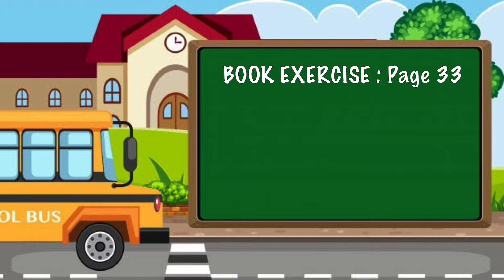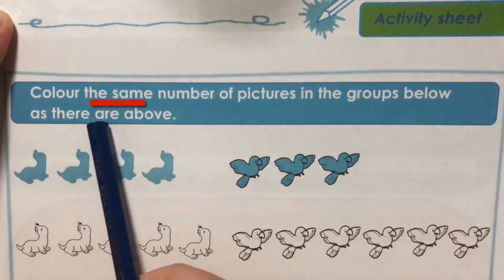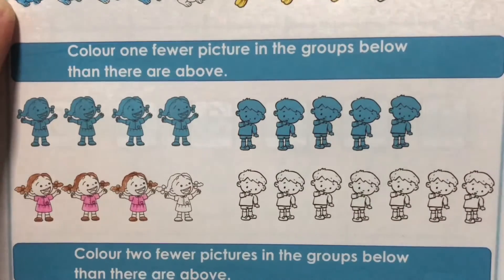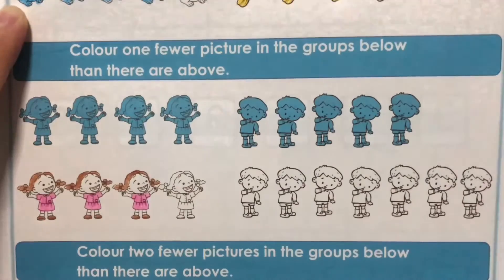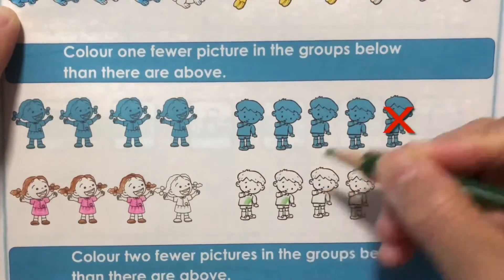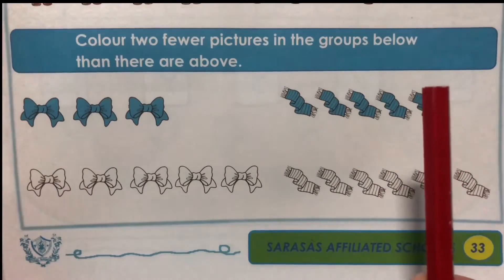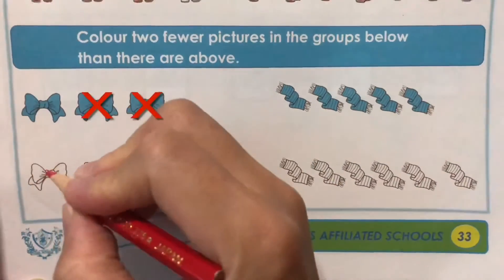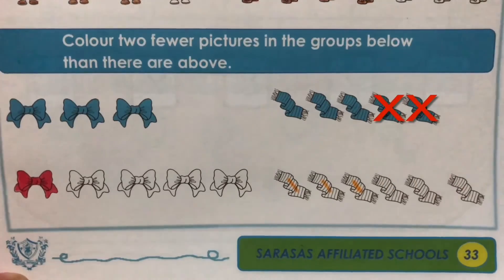SWRS KG.2 MATH SEM2 WEEK 2 GROUPING OBJECTS (Book Activity 33)